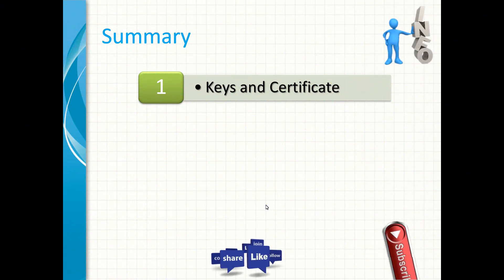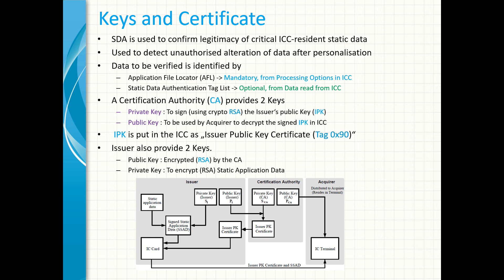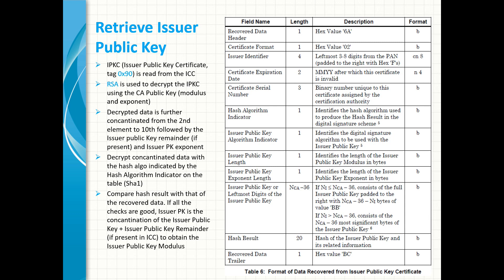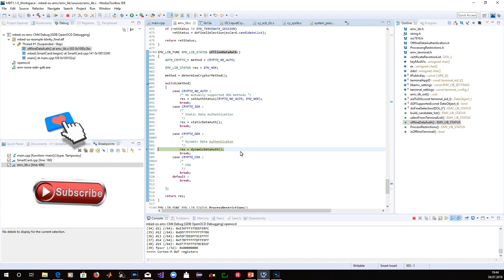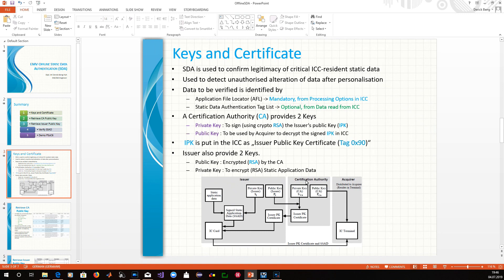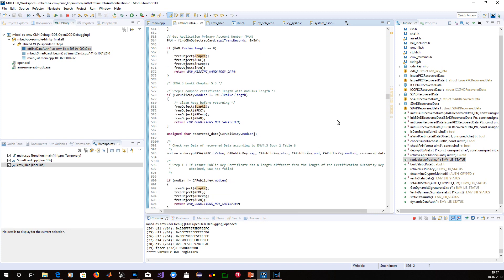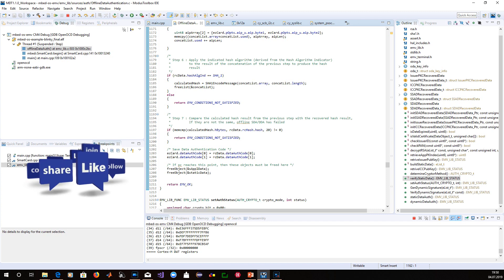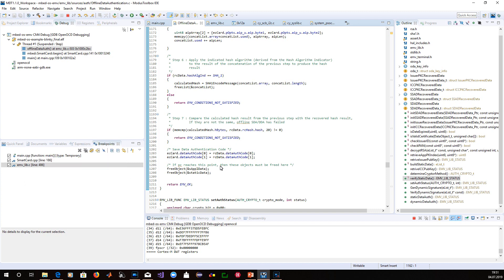EMV Static Data Authentication - SDA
This video simplifies the mystery of authentication in EMV Cards.